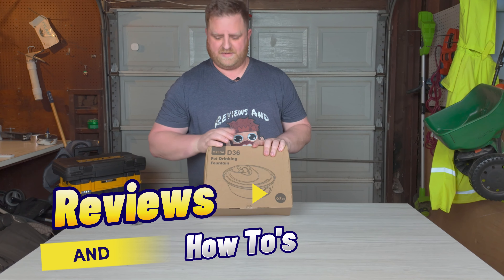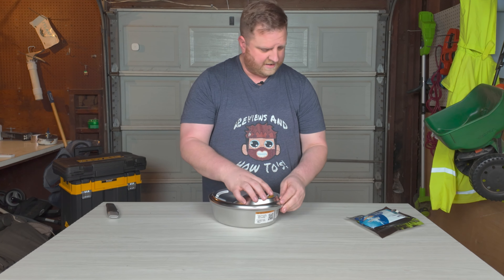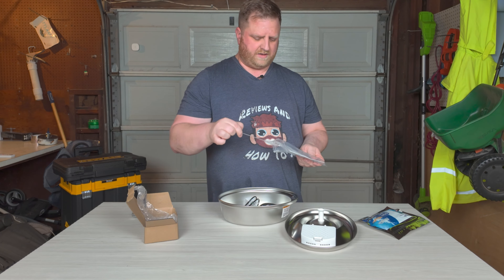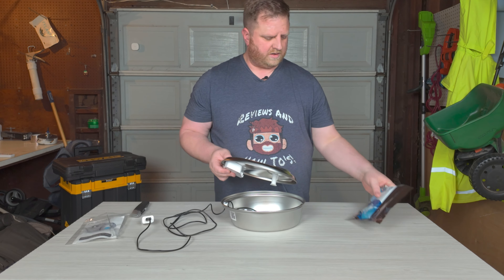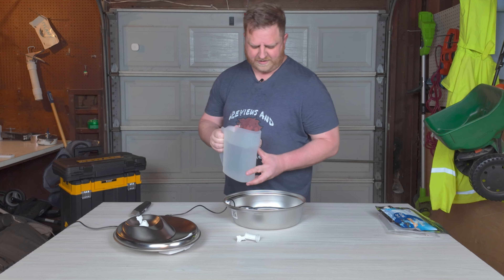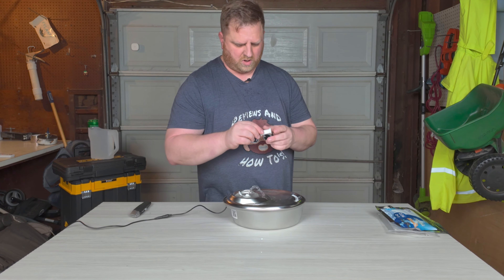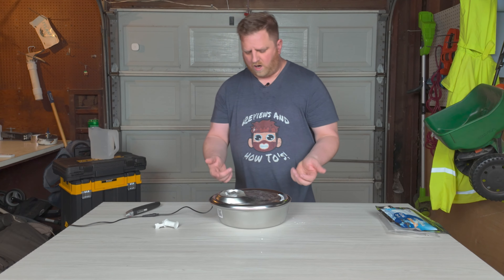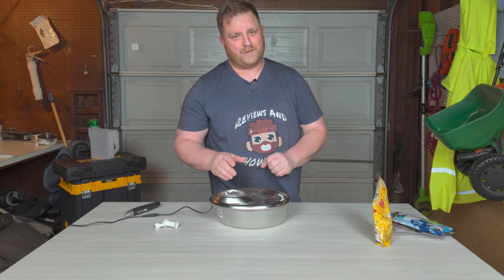ORSDA Cat/Small Dog Water Fountain: Keep Your Pet Hydrated!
Experience the ultimate in pet hydration with the ORSDA Cat Water Fountain, featuring innovative design, dual filtration, and whisper-quiet operation, providing a healthy and engaging drinking experience for your furry friends. With its easy-to-maintain design, rich accessories, and guaranteed value-added service, this fountain is the perfect choice for pet owners seeking a high-quality and reliable product.

*Check Today's Deal on the ORSDA Cat Water Fountain on Amazon:* (ad)
*Check Today's Deal on the ORSDA Cat Water Fountain Filters on Amazon:* (ad)